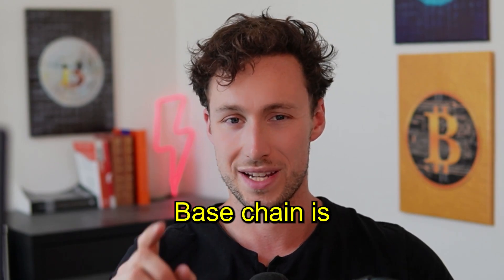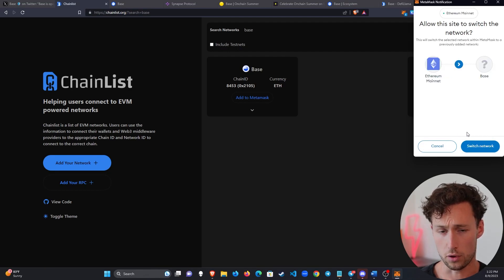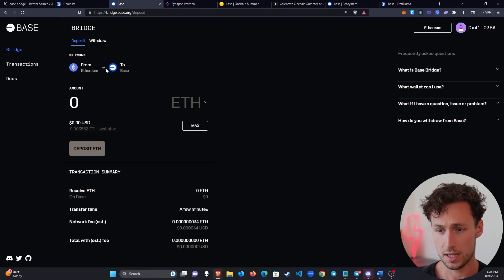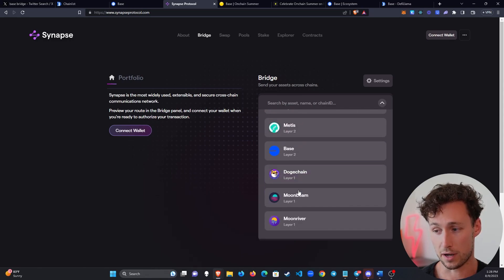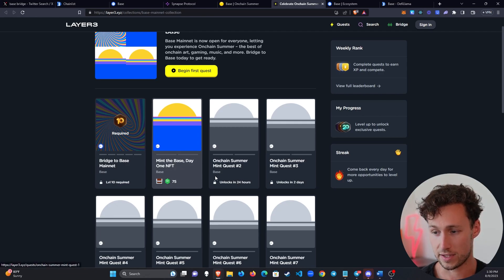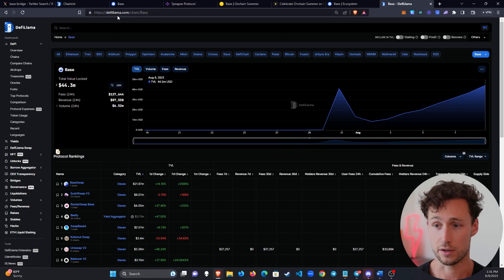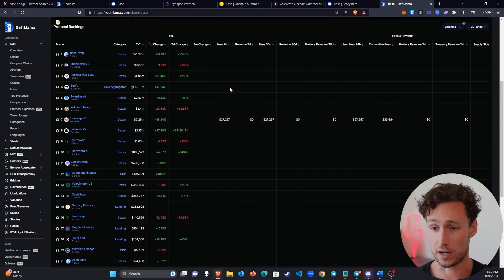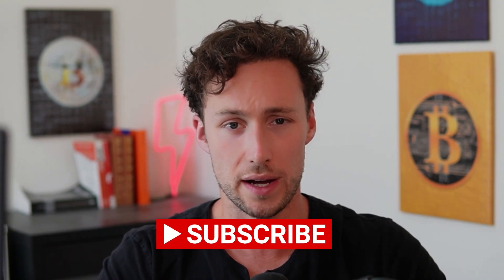How to Bridge to Base Chain, Add Base to MetaMask, Bridge Off and Use Base Ecosystem (UPDATED)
0:00 Intro
0:32 How to Add Base to Metamask
1:39 How to Bridge to and from Base
4:05 Commemorative NFTs on Base
5:35 Base Ecosystem